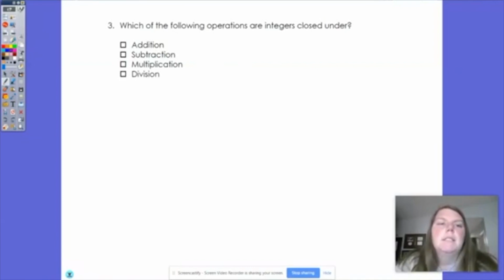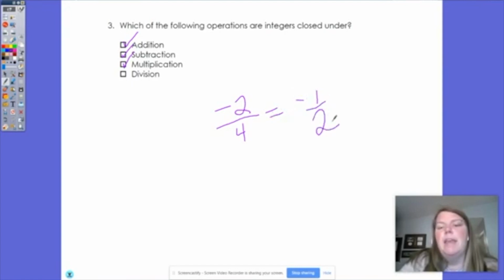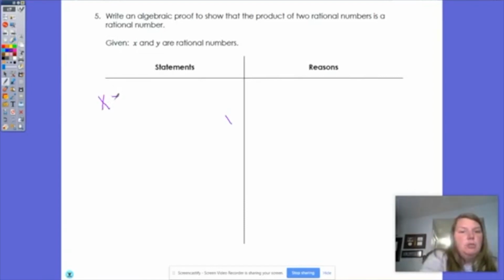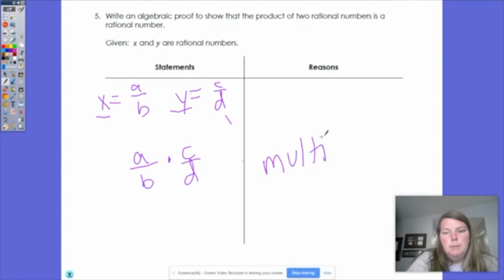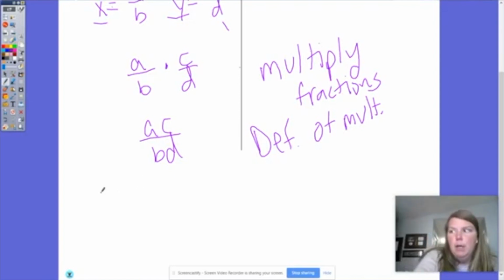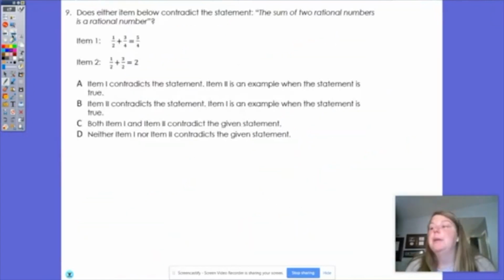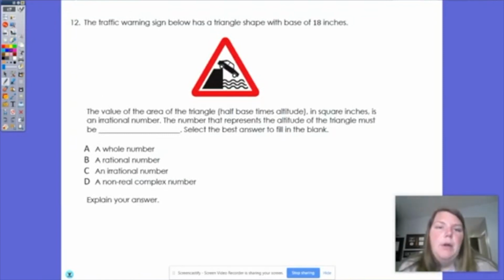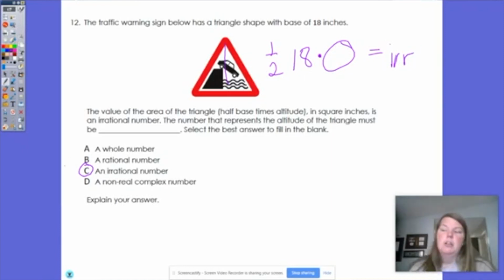Section 1: Topic 9